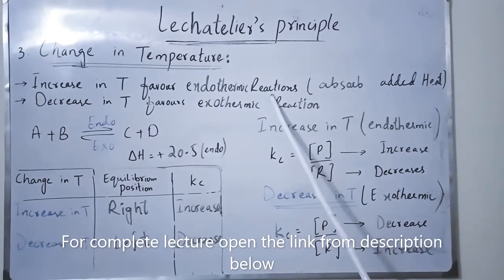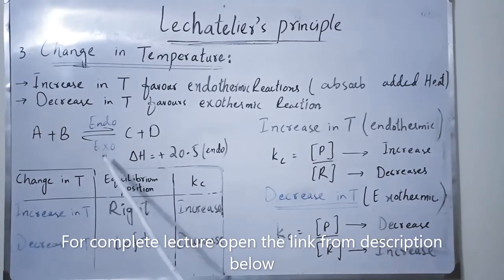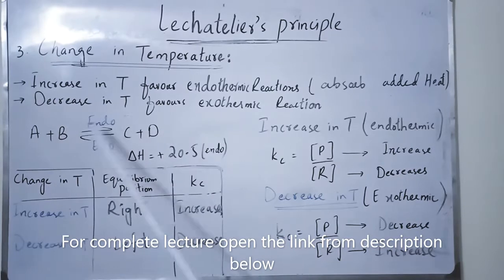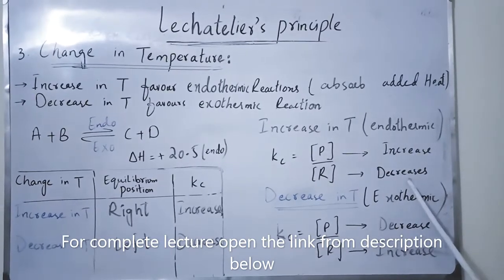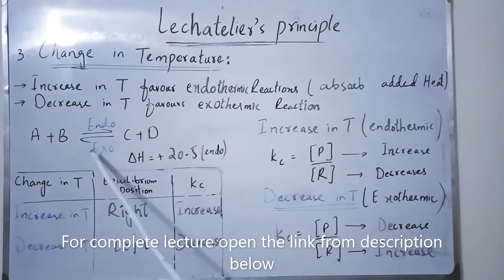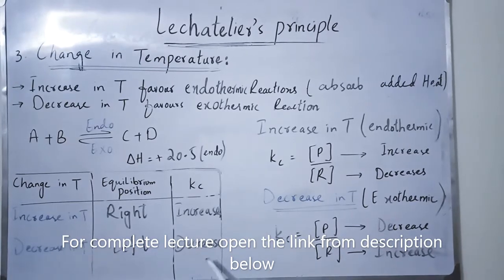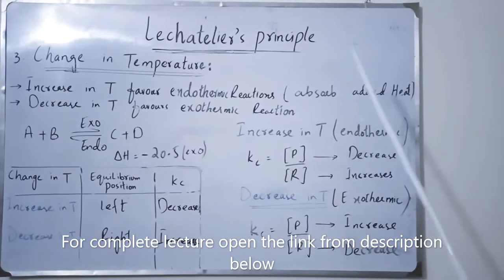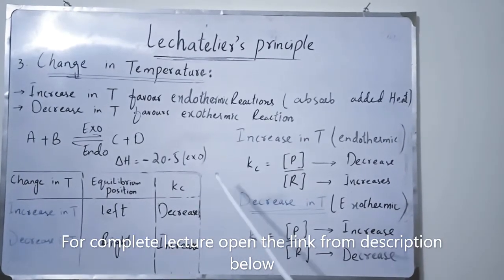What is Le Chatelier's principle || change in temperature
watch complete lecture from start